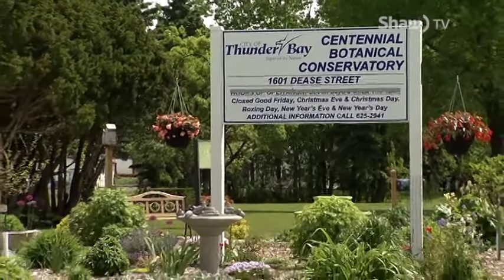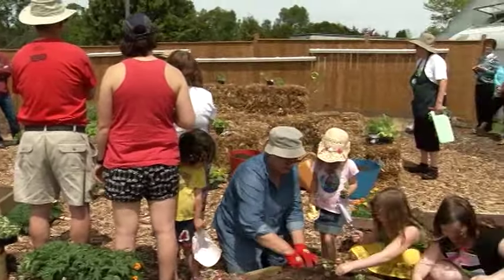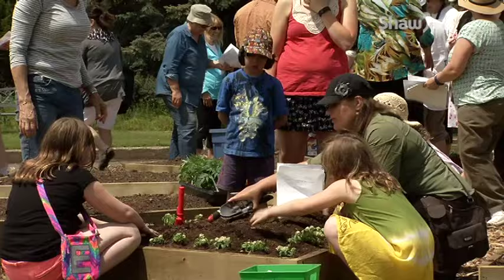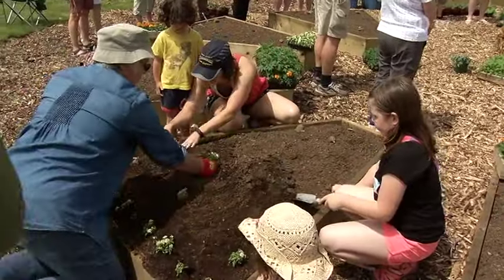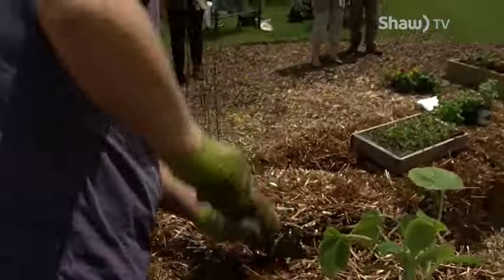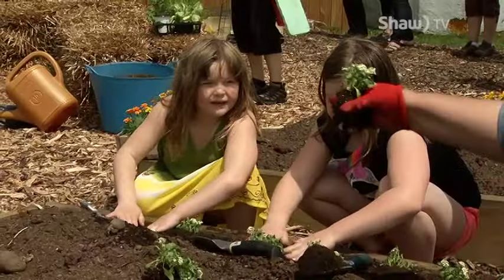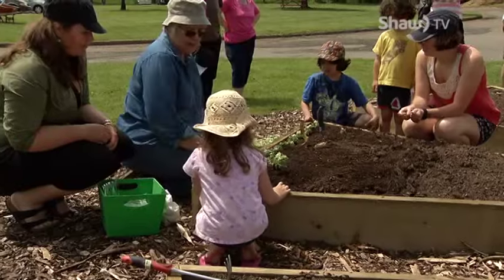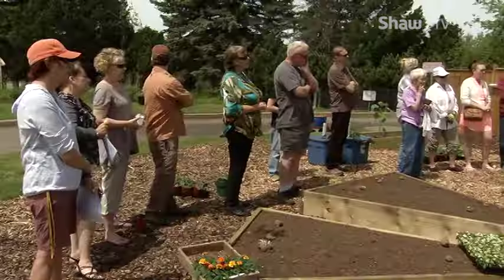Friends of the Conservatory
The Friends of the Conservatory are working hard to make sure the residents of Thunder Bay appreciate the beauty of our Conservatory, inside and out.